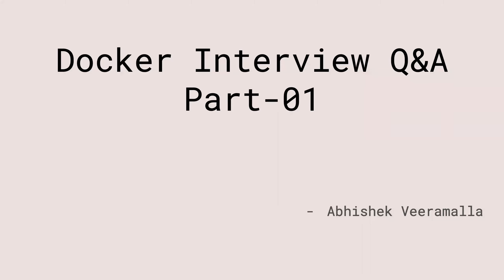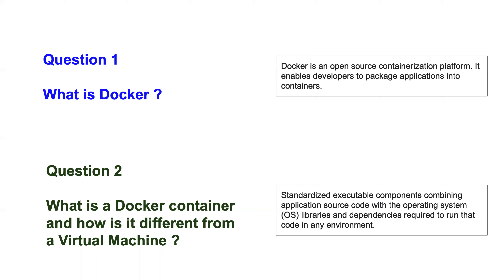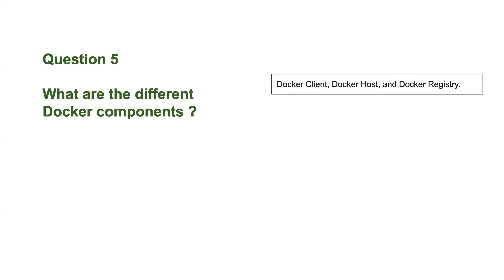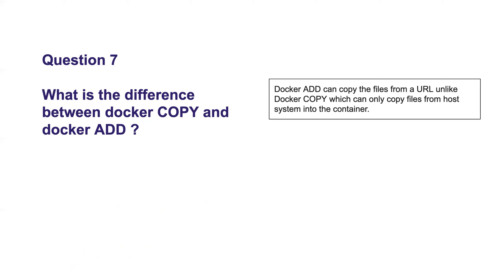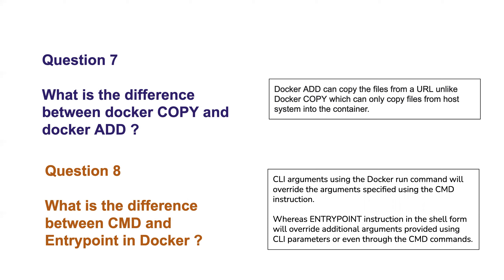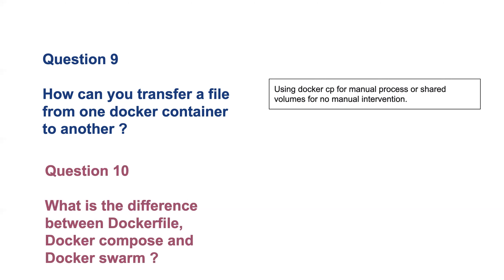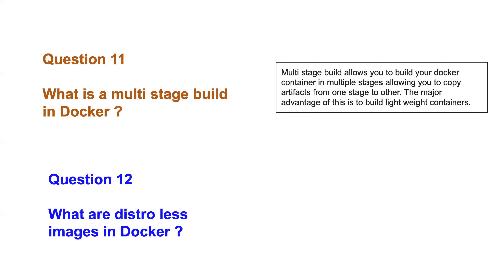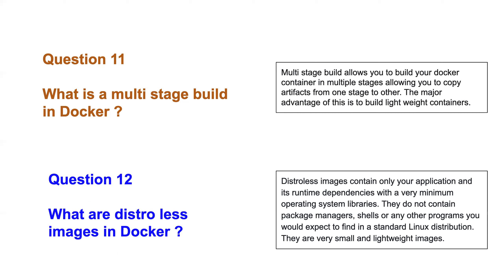Docker Interview Q&A Part-01 | DevOps FAQ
Hi Everyone, This is a Part-01 video on most asked Docker Interview questions and answers. Thanks for the response for my previous video on Kubernetes Interview questions.

Watch the complete video to learn about the practical Implementation with live examples and answers.